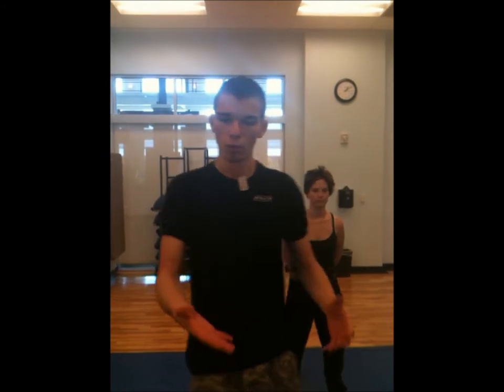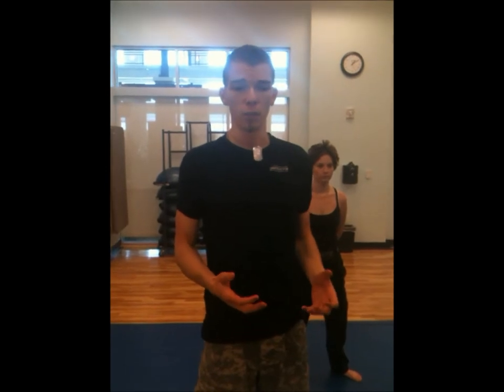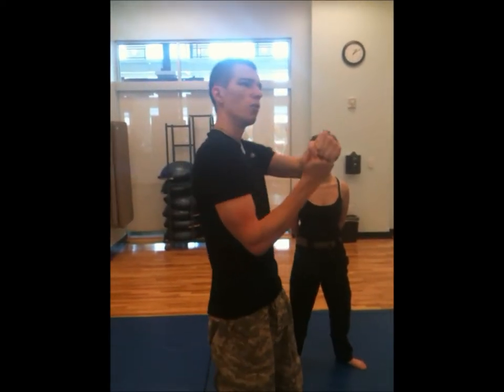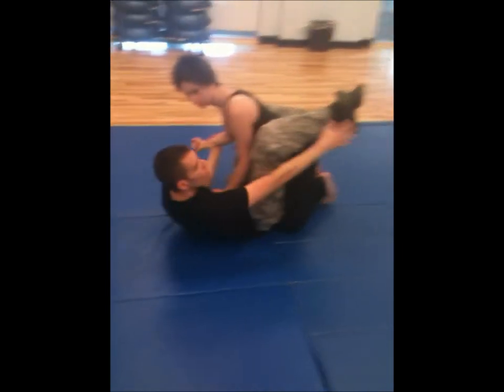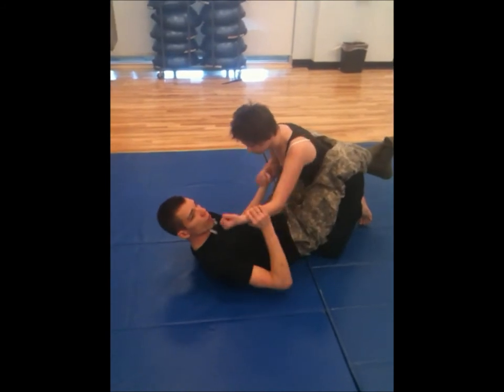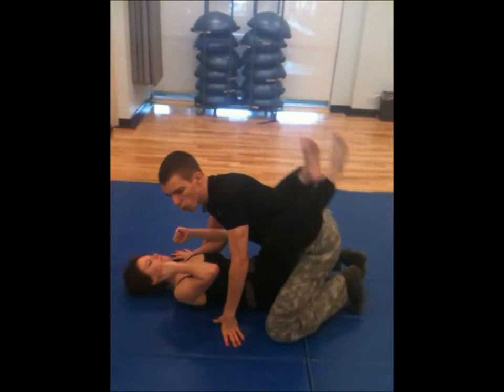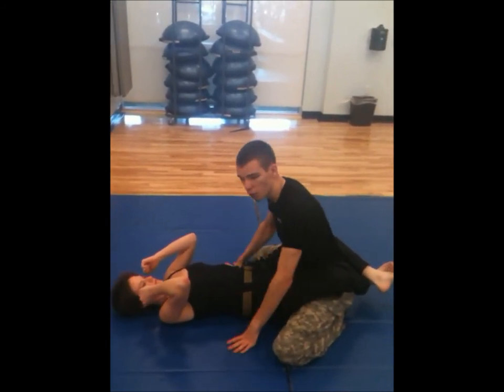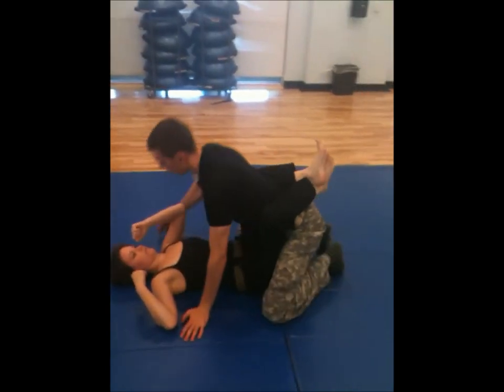BJJ Armbar from Guard